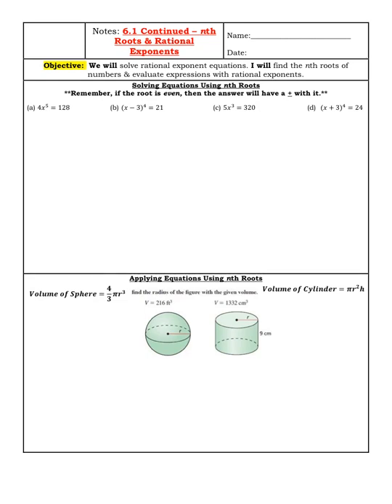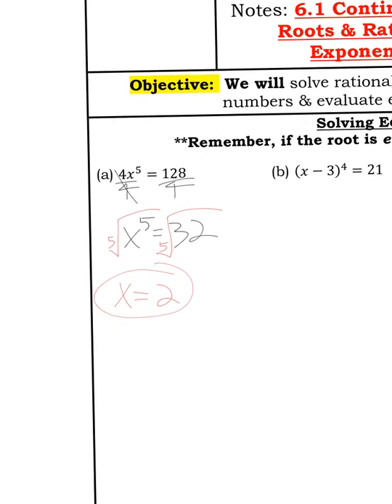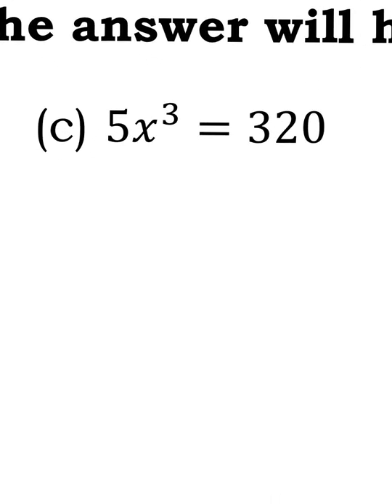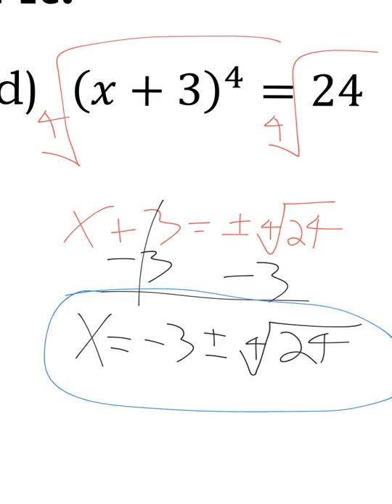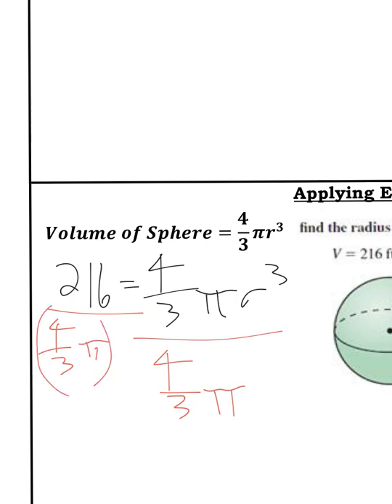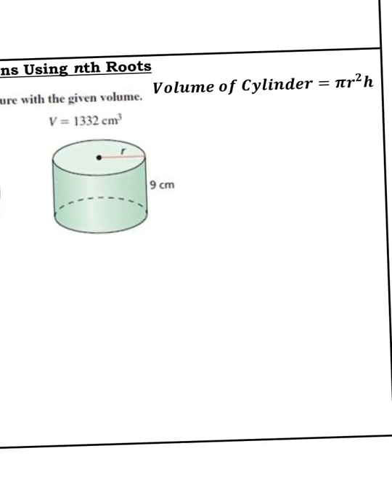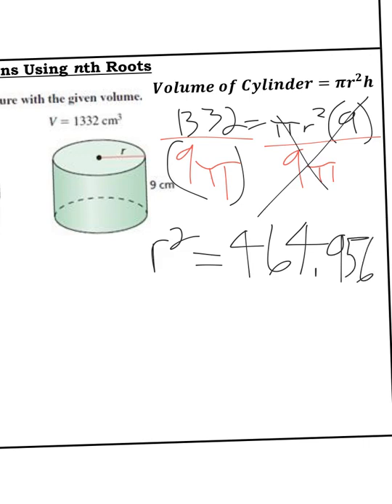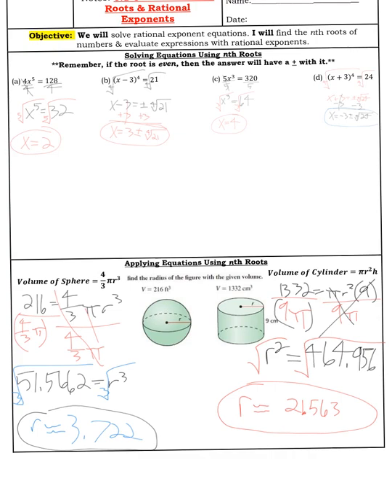Solving Rational Exponent Equations | 6.1 | Algebra 2